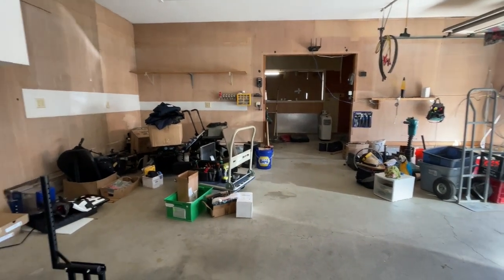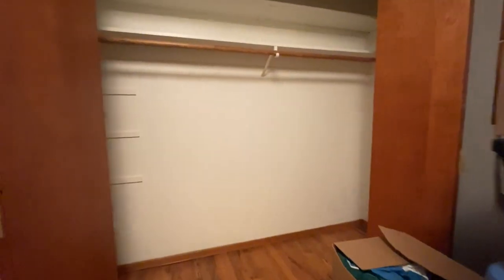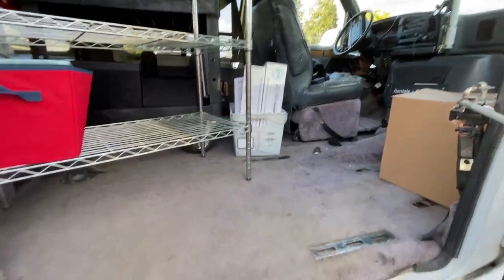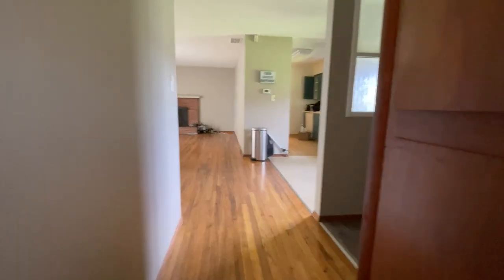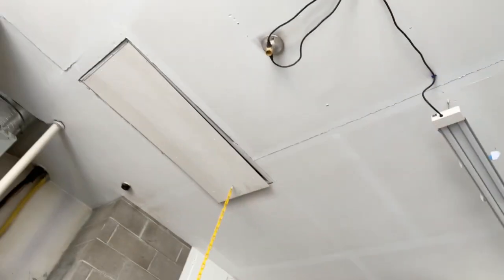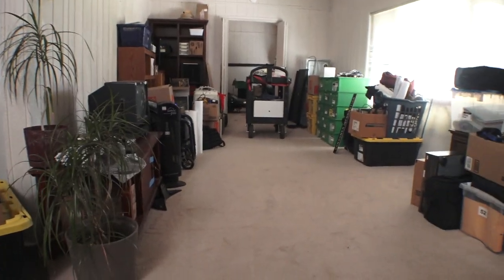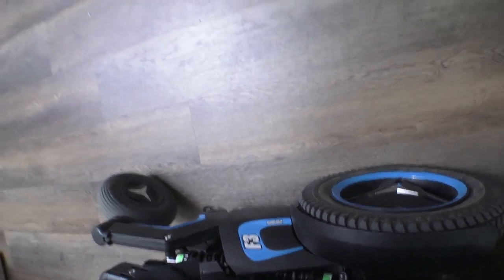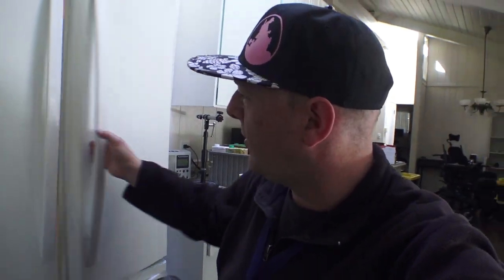VLOG 558: apparently im done moving!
well.. the moving has finished!! the keys have been handed in, and im OUT! UN-packing will take a while! BTW the first 4 minutes of this video are partially recycled from a video on the other channel :^)

0:00 intro
1:13 last week
5:45 loading the van
11:03 the last day!
12:52 DONE!

Email is not recommended - but it’s listed on the channel ‘about’ page
(Email replies may take a few weeks) Twitter DM’s are usually same day!

Mailing Address:
Totally Normal
1327 SE Tacoma St
SUITE 158